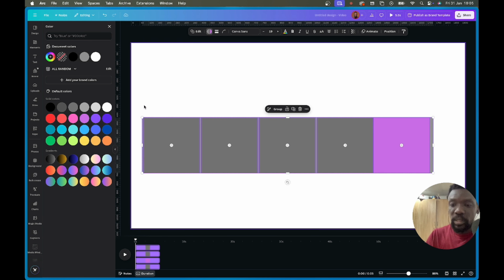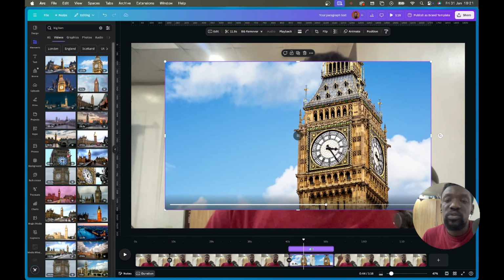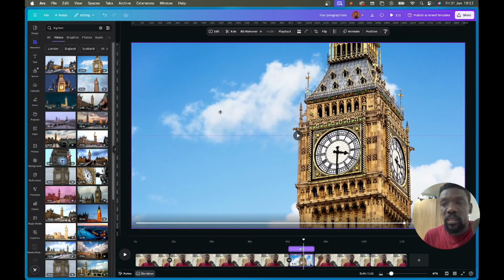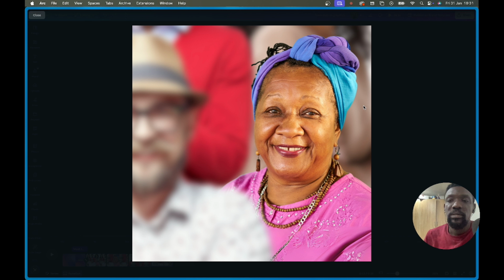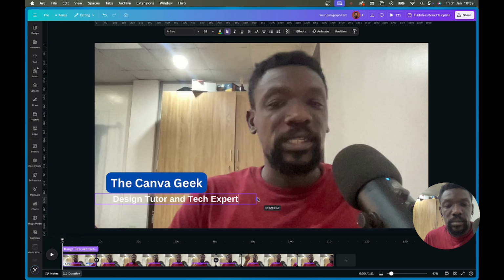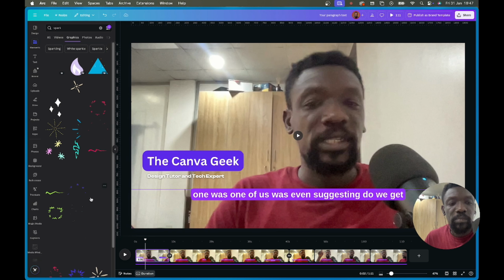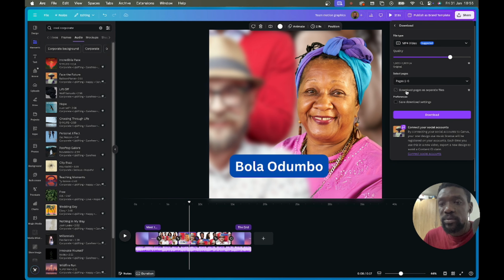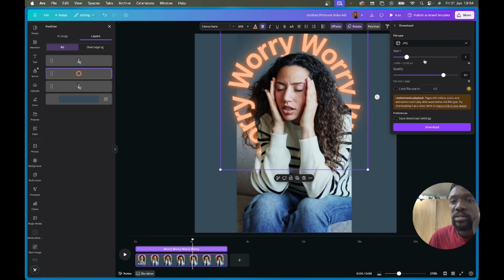How to Edit Videos in ‪@canva‬ : Complete Beginner's Guide! [2025]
Learn how to edit videos like a pro using Canva's Video Editor!

This is a part of the FREE ‪@canva‬ CLASSES series. The classes are free and happen once every month. Join the community for free to know when the next class is happening: 👉 Sign up

This step-by-step tutorial is perfect for beginners, covering everything from basic editing to advanced features like animations, transitions, and custom effects. Whether you're on desktop or mobile (iPhone/Android), this guide will help you create stunning videos quickly and easily.

📹 What You'll Learn:

How to upload and trim video clips

Adding B-roll and overlay footage

Creating professional titles and text animations

Using transitions, zooms, and effects

Adding music and adjusting audio levels

Exporting your finished video

💡 Pro Tips:

Use Canva's templates for intros, outros, and graphics.

Optimize your videos for social media.

Edit on the go with Canva